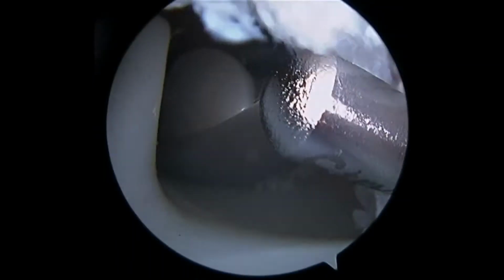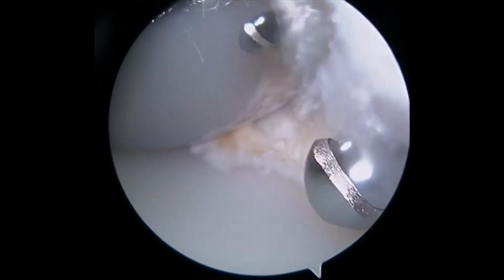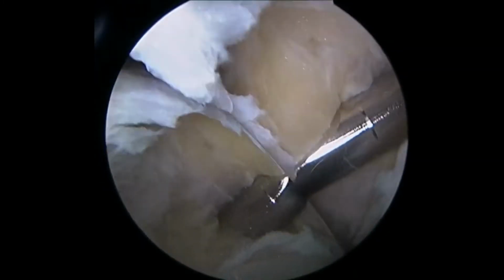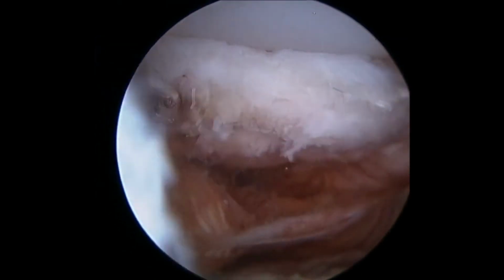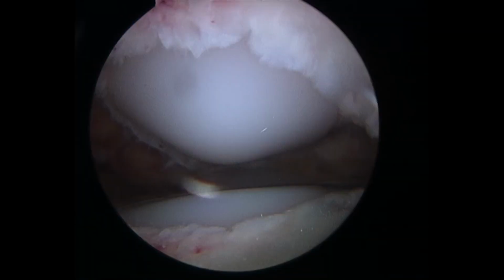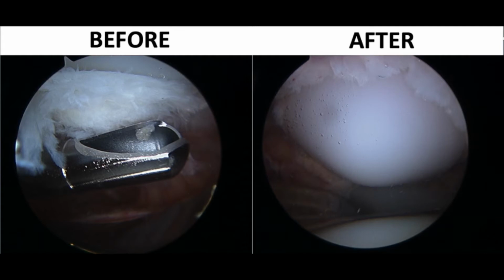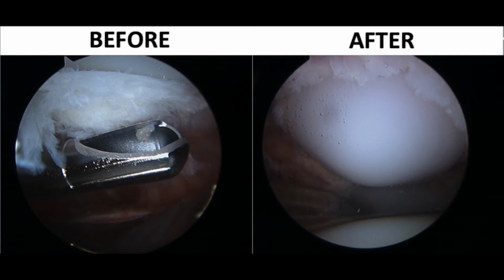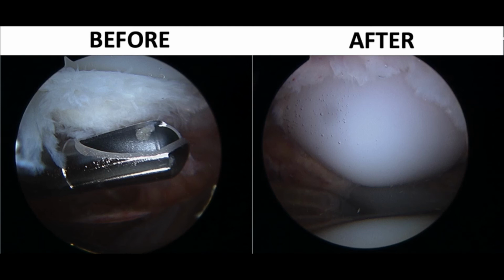Scoping a Knee Replacement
77-year-old patient of Dr. Tchejeyan who was experiencing a strange grinding sound under her kneecap every time she bent her knee.  She also experienced pain every time she got up out of a chair.  After having knee replacement surgery 4 years ago, Mary began experiencing pain every time she got out of a chair.